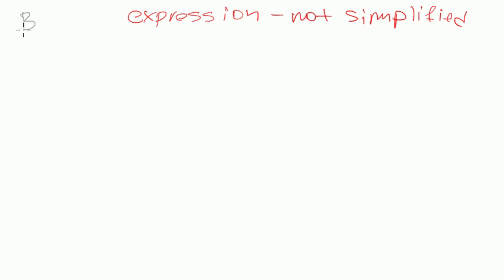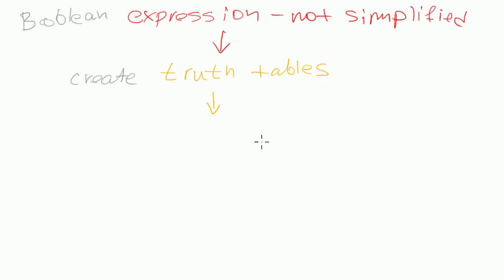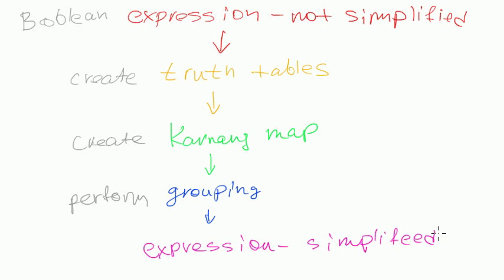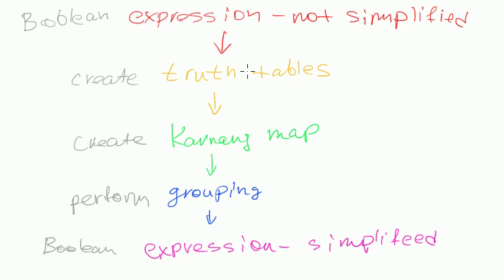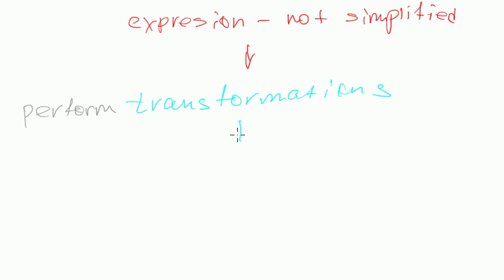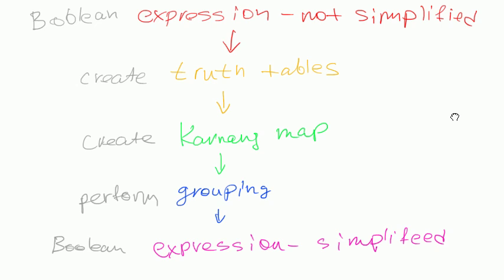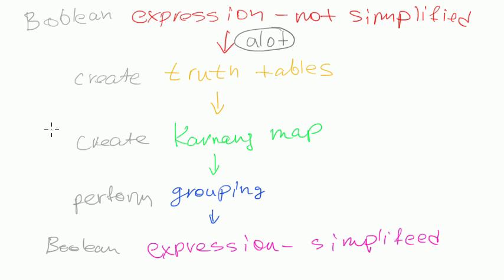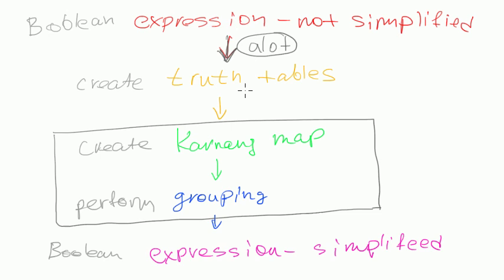Boolean algebra #14: Karnaugh maps - short summary